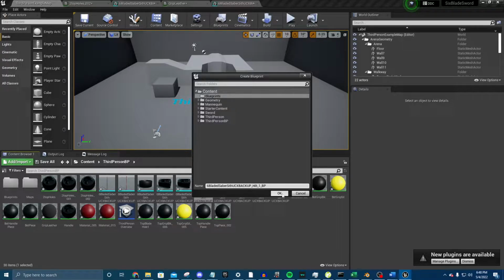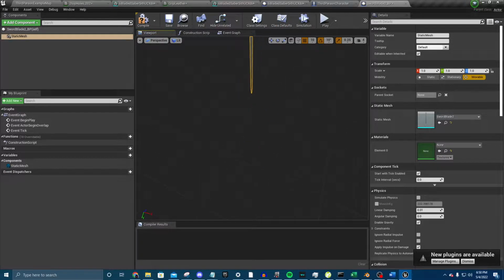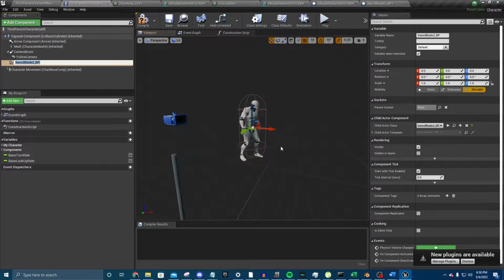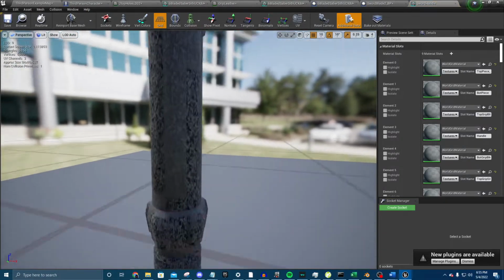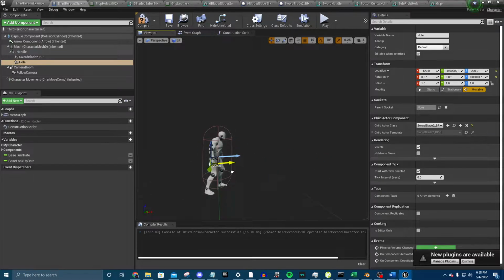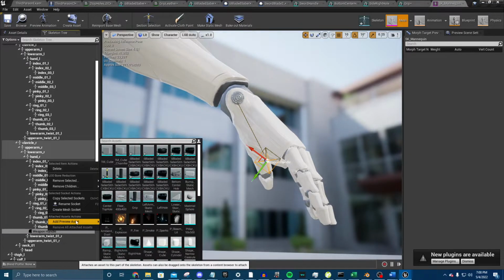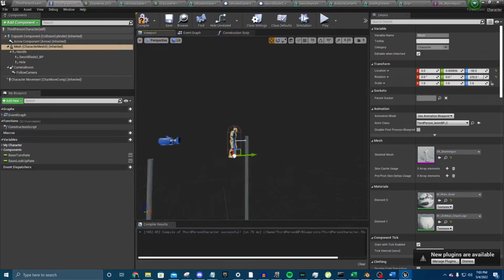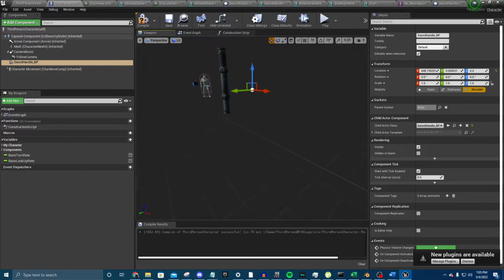6BladeSwordTutorialPivotPointFix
I will be posting the Unreal Market Link Once It Is Approved.